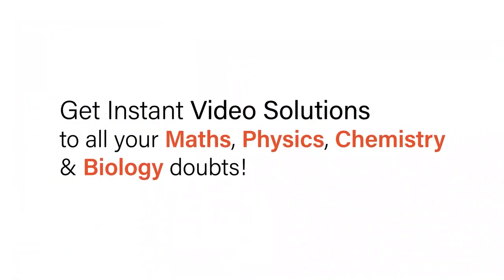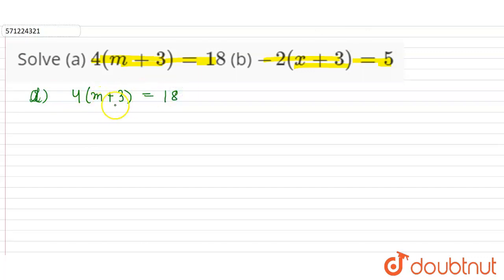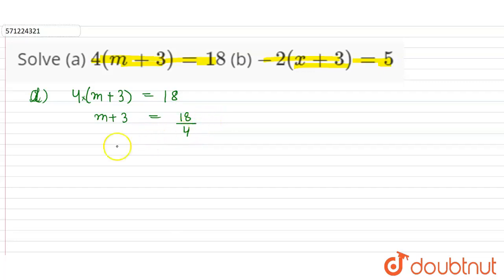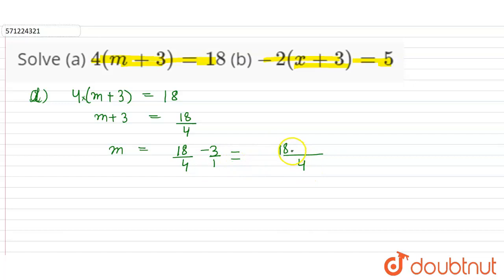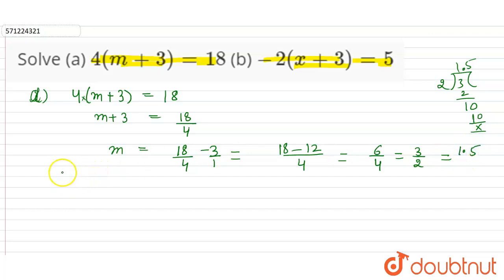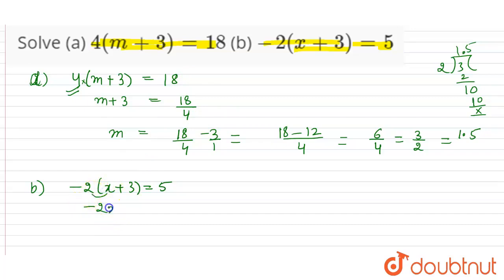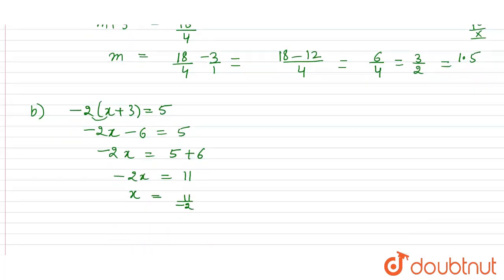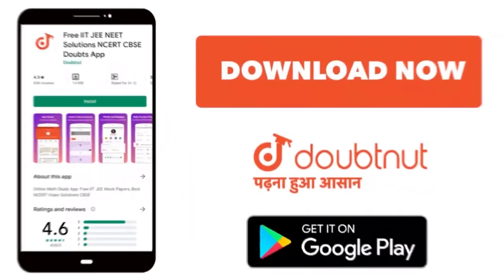Solve (a)4(m+3)=18(b)-2(x+3)=5 | 7 | SIMPLE EQUATIONS | MATHS | NCERT ENGLISH | Doubtnut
Solve (a)4(m+3)=18(b)-2(x+3)=5
Class: 7
Subject: MATHS
Chapter: SIMPLE EQUATIONS
Board:CBSE

👉 Have Any Query? Ask Us.